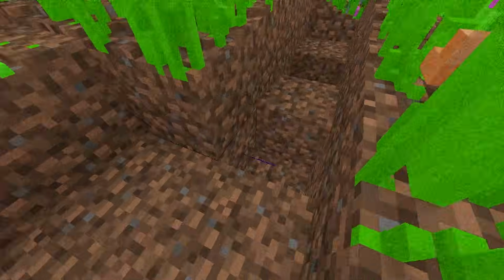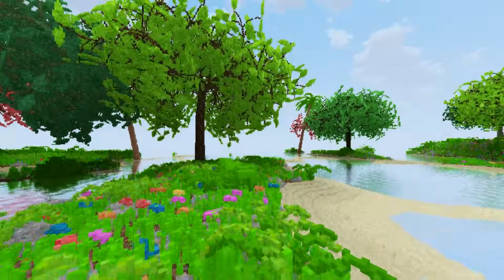Hi, this is my Voxel Game Engine (Problems, Plans and Ideas)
I'm restarting this channel by doing english videos and showing off some footage of my voxel engine